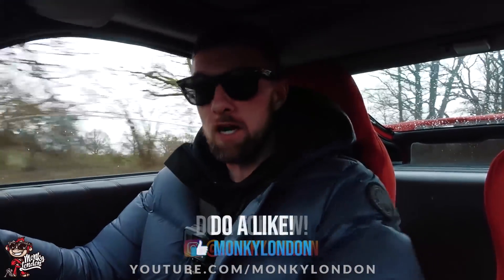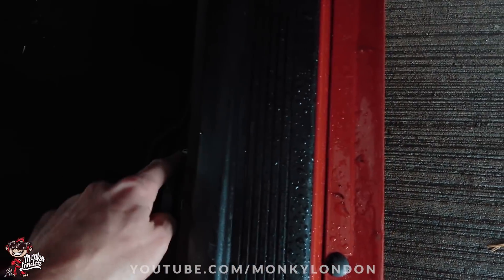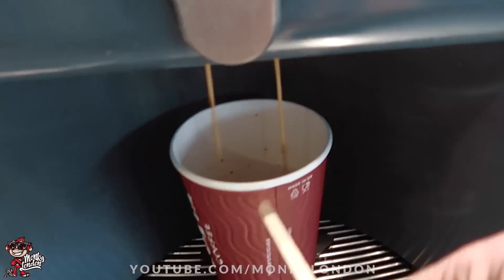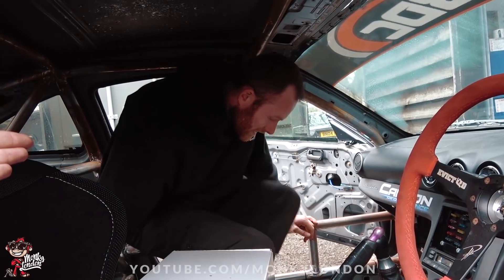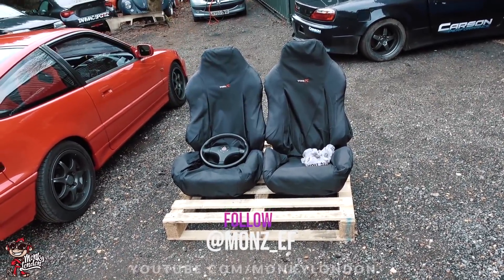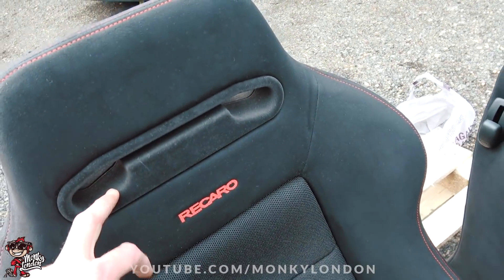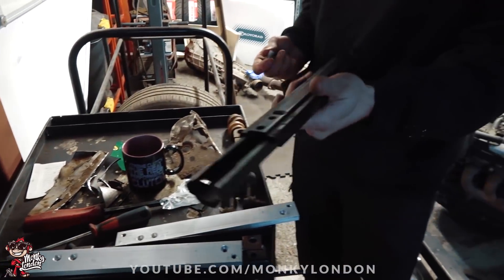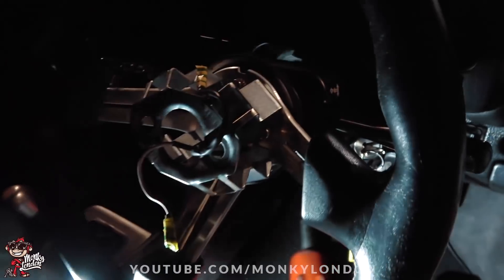🐒 SMASHING BACK ROADS IN A HONDA CRX B16 + FIRST MODS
Send us cool stuff with the possibility of getting it featured on the channel! :)

Monky London, Carson Performance, Unit 8, Home Farm, Rad Lane, Dorking, Surrey. RH5 6RA. England

Want to have your car featured on the channel and have something sick to show the grandkids? See here yo:

🐒 SMASHING BACK ROADS IN A HONDA CRX B16A2 + FIRST MODS

The Honda CR-X, originally launched as the Honda Ballade Sports CR-X in Japan, is a front-wheel-drive sport compact car manufactured by Honda between 1983 and 1991. It was replaced by the Honda CR-X del Sol for the 1992 model year. Although there are many supposed definitions for the acronym CR-X, the most widely accepted is "Civic Renaissance Experimental".[1]

In the US, the CRX (not CR-X) was marketed as an economy sport Kammback, with room for two passengers and small rear seats only for the Japanese models. The European-spec car received a ZC 130 PS (96 kW; 128 hp) engine and a 2+2 seating arrangement. Redesigned in 1988 and produced to 1991, the CRX was popular for its performance, nimble handling, and good fuel economy. Honda's 1992 CRX del Sol was marketed as a CR-X in some markets.

For the 1984 model year, Honda introduced an all-new two-seater that shared the drivetrain with the Civic but offered unique styling and interior furnishings. In North America, the CRX was marketed in two versions: economy and sport. The economy model used a new aluminum 1.3 liter CVCC engine. The sport model featured an aluminum 1.5 liter four cylinder with three valves per cylinder and available with a 5-speed manual or 3-speed automatic.

For 1985, Honda replaced the economy model with an HF (high fuel) model featuring a 1.5 liter engine which uses an aluminum block but the 1984 CVCC cylinder head (two valves per cylinder) instead of the new aluminum head with three valves per cylinder. In spring 1985, Honda introduced an Si (Sports, injected) model featuring a more powerful 1.5 liter SOHC PGM-FI engine. The Si model included a power sunroof, standard dual remote exterior mirrors, rear wiper, 13-inch alloy wheels and an Si-exclusive ducktail spoiler for the hatch.

For 1986, Honda updated the CRX with new aerodynamic headlights. The Si received body color matched lower cladding, a revised rear spoiler, new bumper covers and 14-inch alloy wheels. The interior was upgraded and added a center console with cassette tape storage. 1987 was virtually unchanged from 1986 and would be the final year of the first generation CRX.

The first generation CRX was sold in some regions outside Japan as the "Honda Civic CRX". At its introduction, the CRX was available in Japan through Honda Verno dealership sales channels, and accompanied the Vigor, the Quint, and the Prelude.

1987 Honda Ballade Sports CR-X 1.5i (Japan)
Inspiration
The CRX design was inspired by the Alfa Romeo Junior Zagato which the Honda CRX designer owned.[2]

Drivetrain
The Japanese Si and European 1.6i-16 models came with a 1590 cc DOHC engine putting out 135 bhp (101 kW; 137 PS) in the UK-spec model and 140 bhp (104 kW; 142 PS) in the JDM model. Though similar versions of the same engine, the Japanese Si engine was stamped ZC, while the European engine was stamped ZC1. Japanese buyers took advantage of the largest, 1.5 L, engine while still paying the same amount of annual road tax.

1987 Honda CRX Si (U.S.)
Project Synchronicity Honda CRX was a collaboration between American Honda and Racing Beat to install a second 1.5 liter engine with automatic transmission into the hatchback cargo area.[3] The installation of the second powertrain "took six months and cost $20,000 dollars". Phase Two of the project was to have Racing Beat install two 1.8 liter engines with automatic transmissions from the Honda Accord into Synchronicity. The Honda CRX would be called Super Synchronicity because of the increase of performance from two larger engines.[4] Both Honda Accord 1.8 liter powertrains were fuel injected and upgrades were made to the suspension. A Mugen body kit and upgraded wheels were also installed.[5]